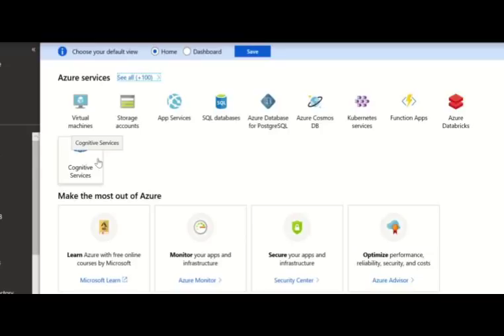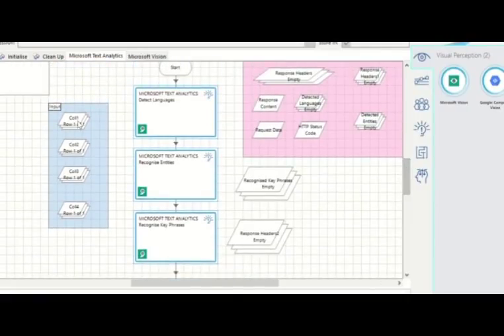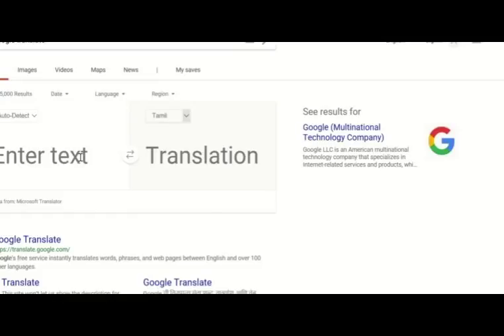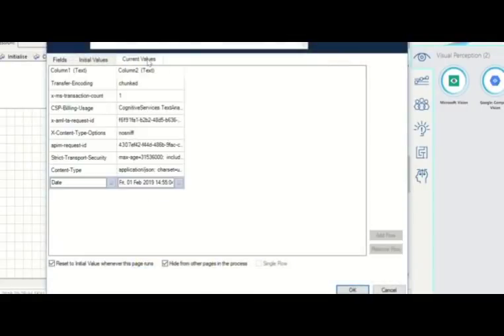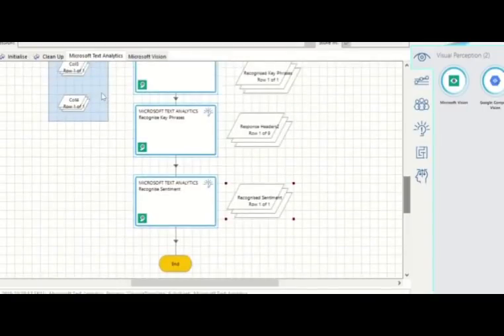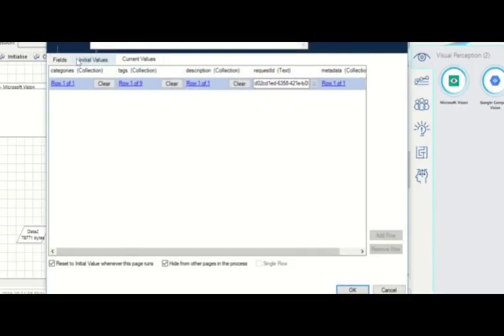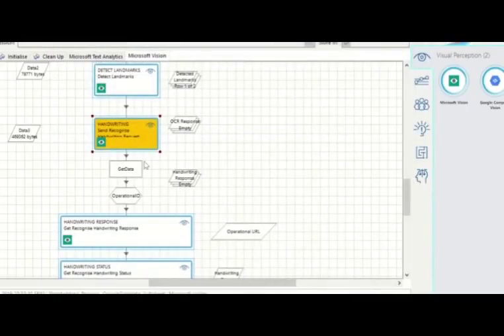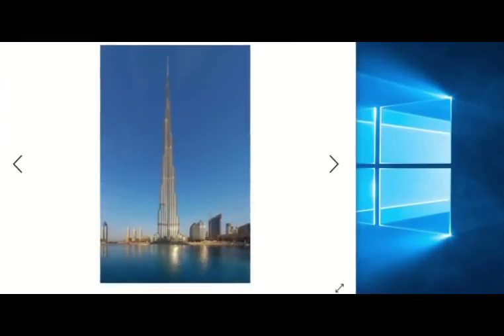Blue Prism Version 6.4 - Intelligent Automation Skills | Vishal Raghav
Intelligent Automation Skills in Blue Prism.
1) Microsoft Text Analytics
2) Microsoft Vision